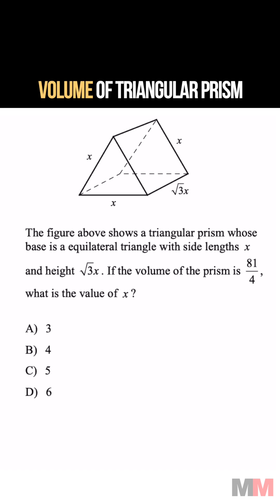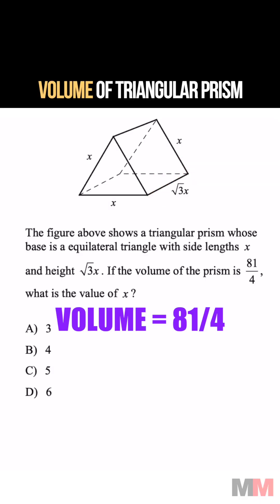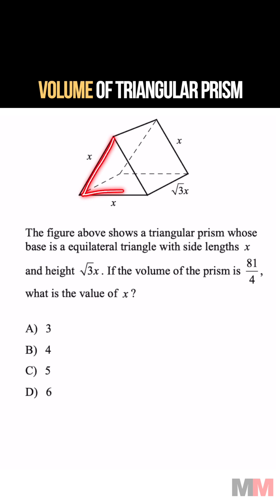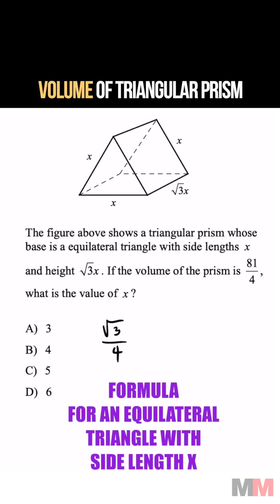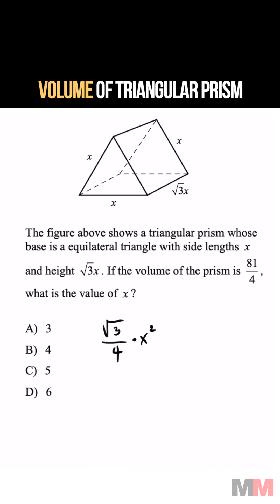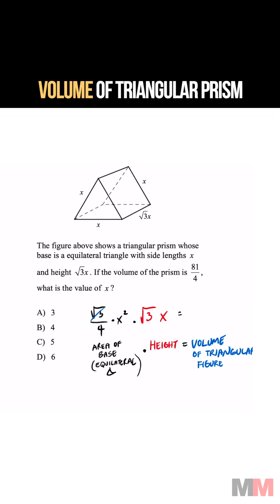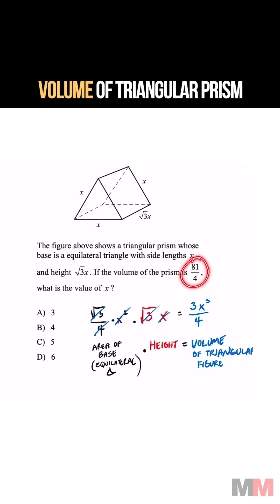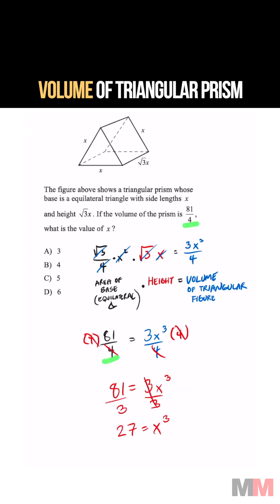Volume of Triangular Prism Geometry SAT ACT Practice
Review for finding the volume of a rectangular prism.